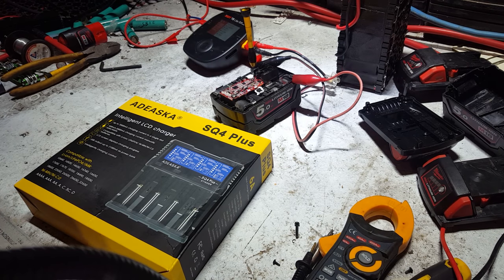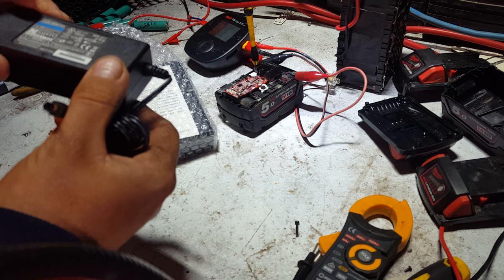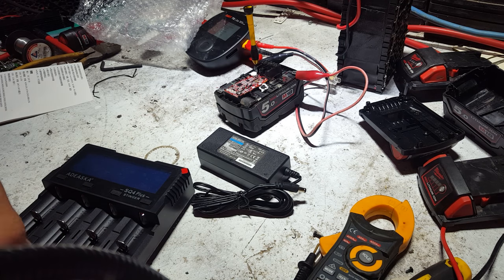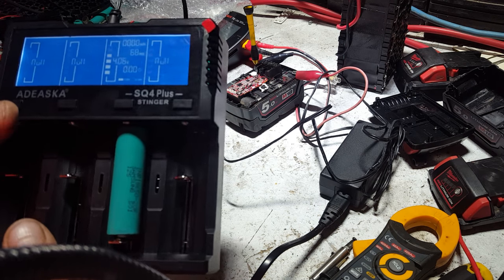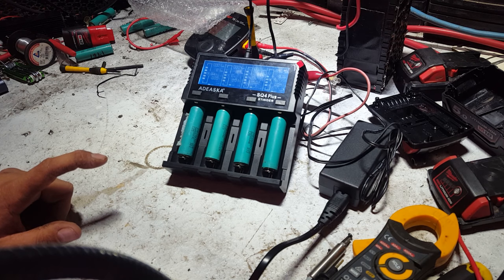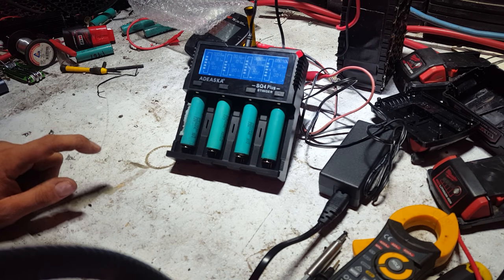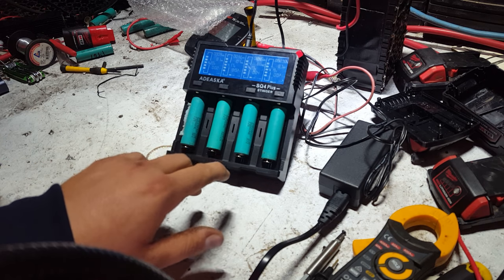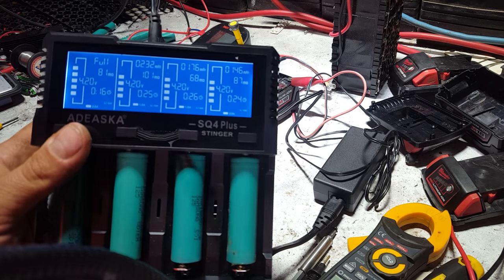SQ4 4 Bay 18650 Charger Unboxing And First Test